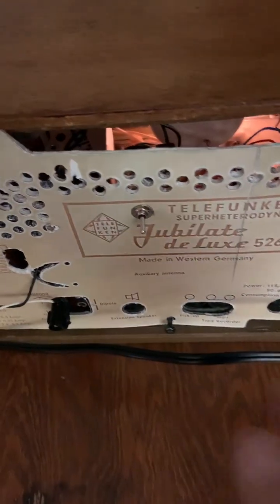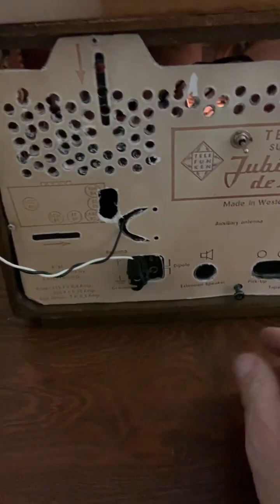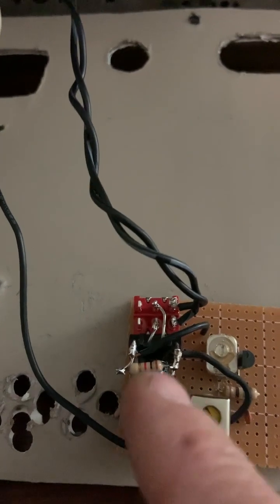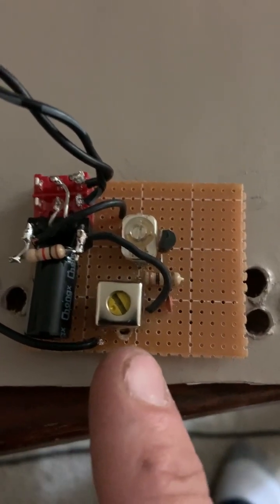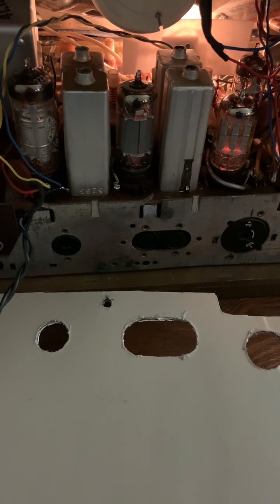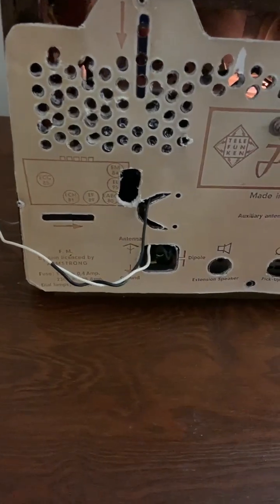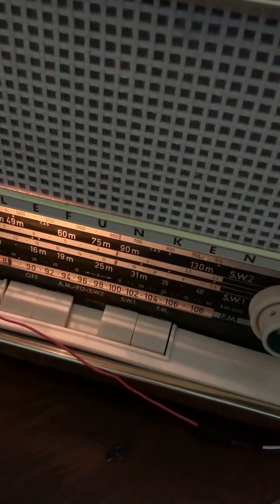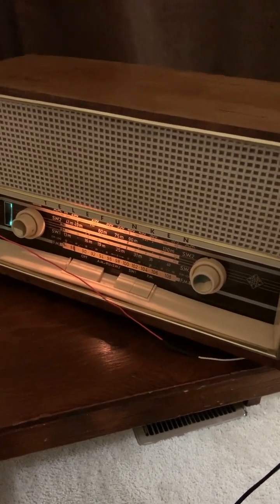Internal BFO for Telefunken Jubilate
As noted in yesterday’s video I planned to construct an internal BFO using the dial lamp 7vac to power it through a rectifier circuit. I completed it today. This video demonstrates its operation. Loose coupling to the antenna is all that is needed to obtain an excellent injection.